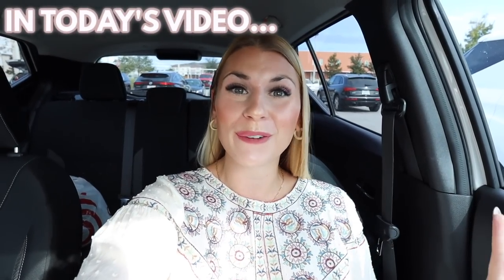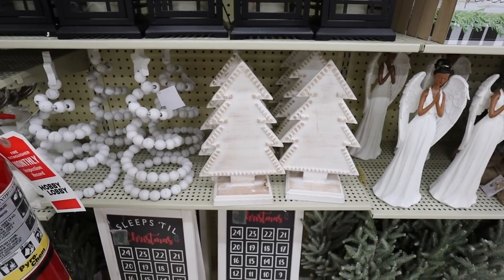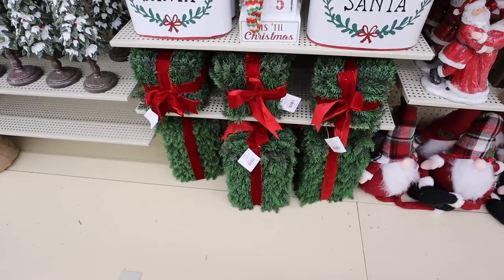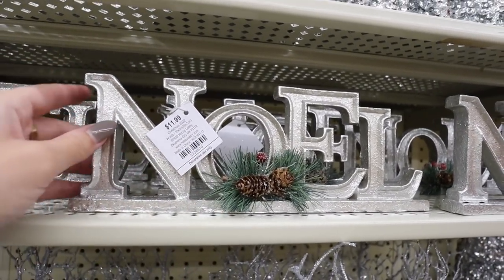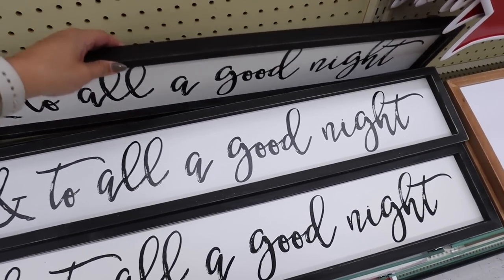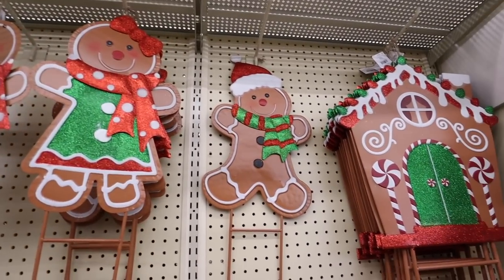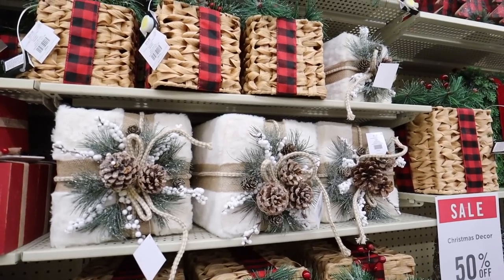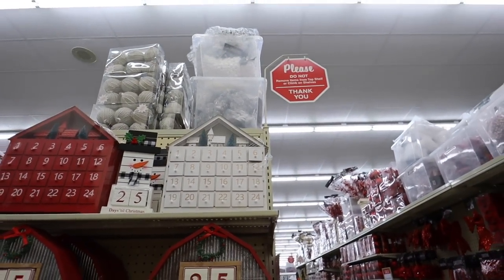*NEW* HOBBY LOBBY CHRISTMAS DECOR 2022 🎄 | Indoor + Outdoor Christmas Decorations for EVERY STYLE!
Hi everyone! Shop With Me at Hobby Lobby for Christmas Decorations, we are looking at Christmas Decor for EVERY STYLE! Hobby Lobby Christmas Decor is in FULL SWING and we are looking at Outdoor Christmas Decorations, Neutral Christmas Decor, Traditional Christmas Decor, Christmas Villages, Christmas Table Decor, Christmas Wall Decor and SO MUCH MORE, its like santas village in there! I give you Christmas Decorating Ideas and Outdoor Christmas Decorations Ideas! We are shopping for my Christmas Decorate With Me! Last Week we shopped at Hobby Lobby for my Christmas Tree, and got a head start on my Christmas Decorating! Shop Hobby Lobby for THE BEST Christmas Decorations for 2022!! In the video I show you the Hobby Lobby Christmas Decor collection while giving you Christmas Decorating Ideas!

xoxoxo katie

FOLLOW ME //
KATIES INSTAGRAM- @KatieVining
KATIES TIKTOK-@KTVining

14422 Shoreside Way, Suite 110